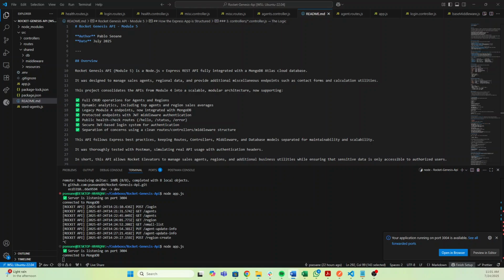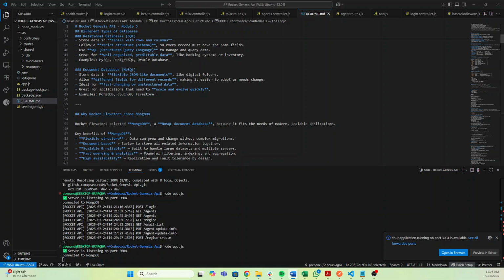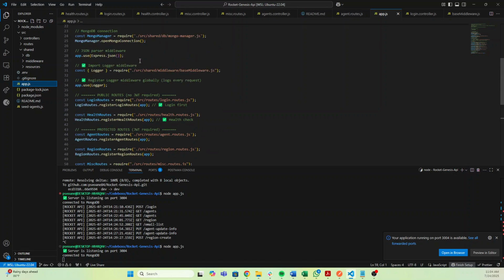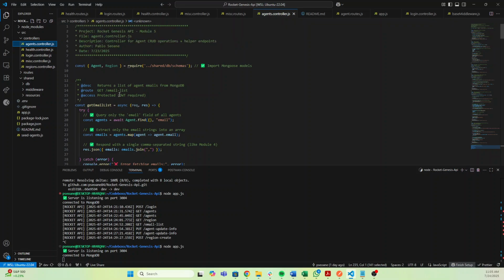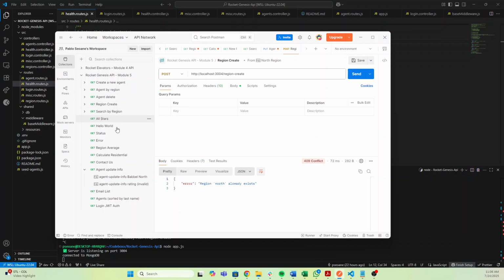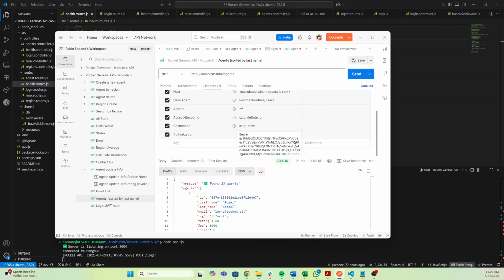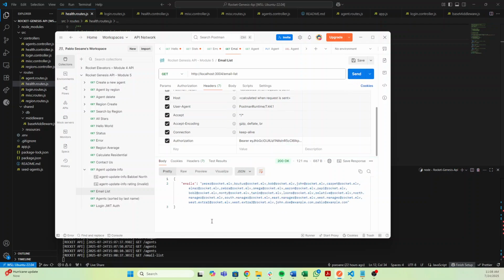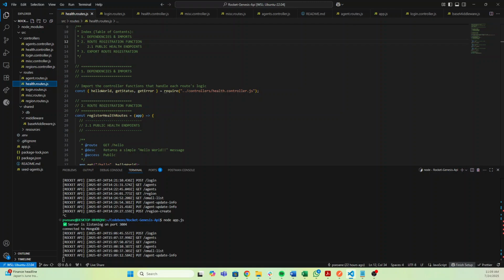Module 5 Rocket Genesis API walkthrough